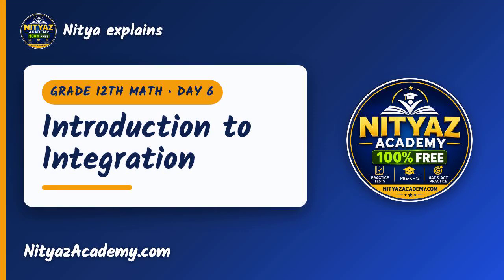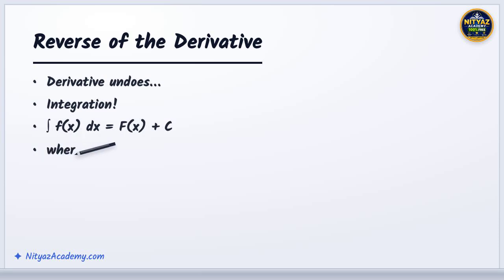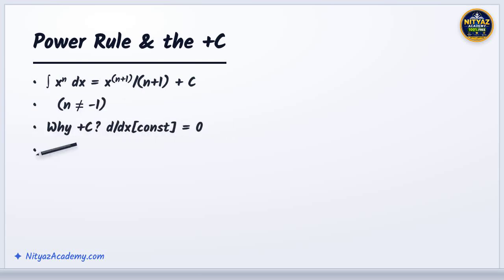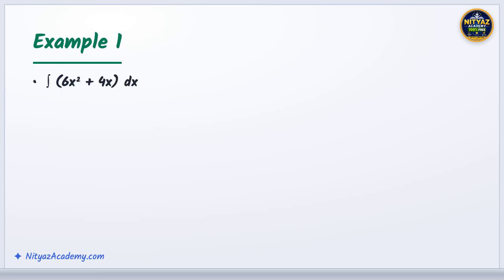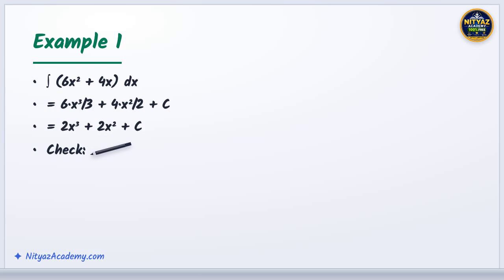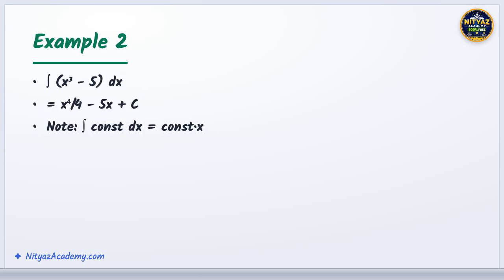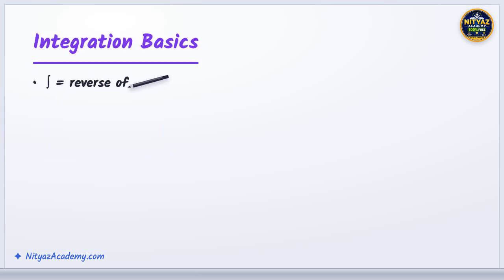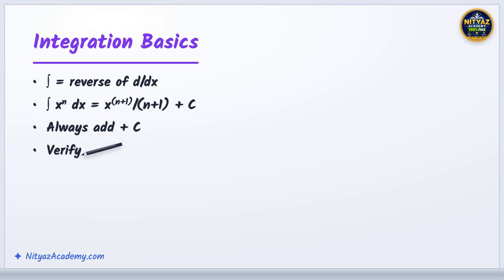Grade 12 Math - Introduction to Integration | Grade 12 Math with Nitya | Nityaz Academy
Grade 12 Math - Introduction to Integration — explained step by step on the whiteboard by Nitya, your Nityaz Academy tutor.